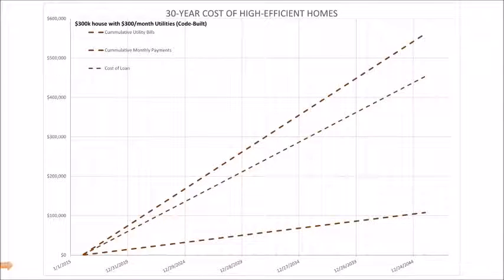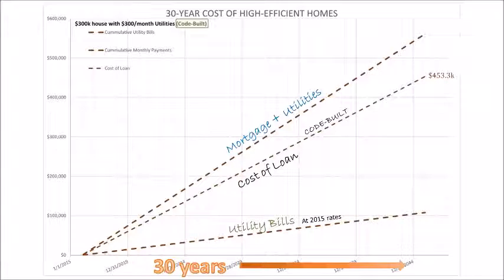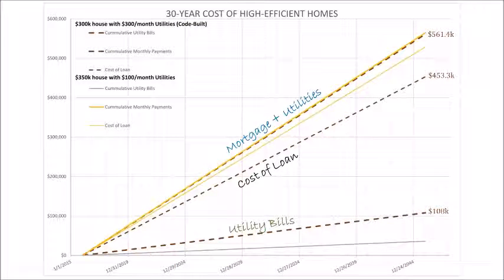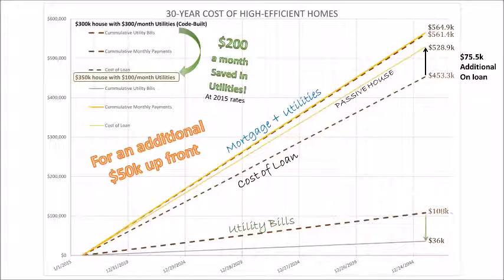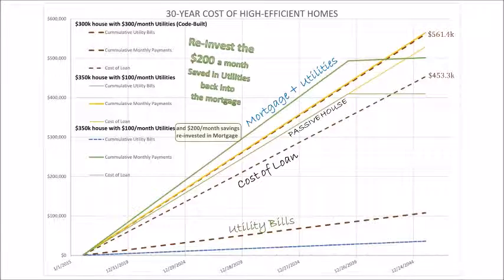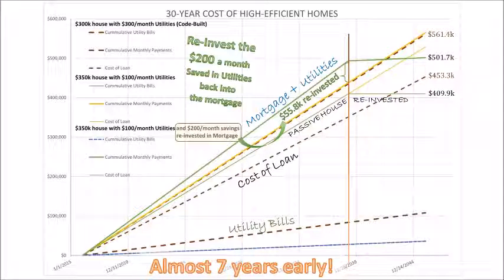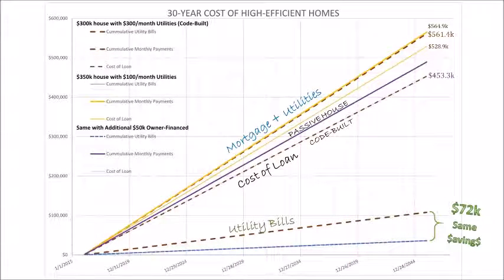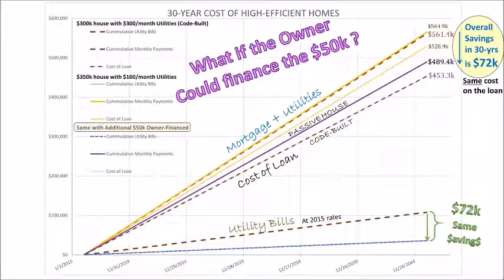Passive House Mortgage Actual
A real example of investing in Passive House energy efficiency and the BTU not used. Thank you